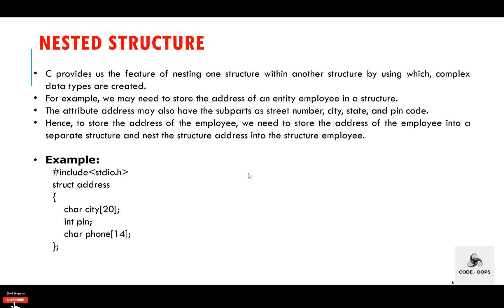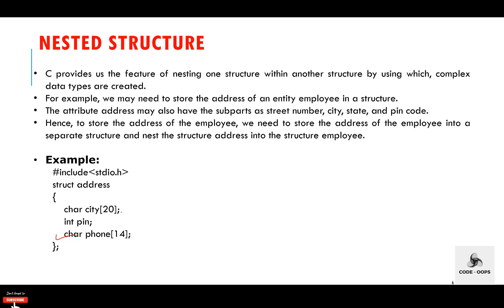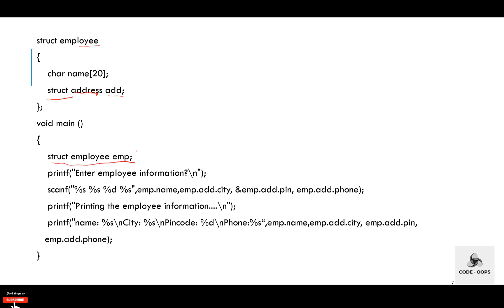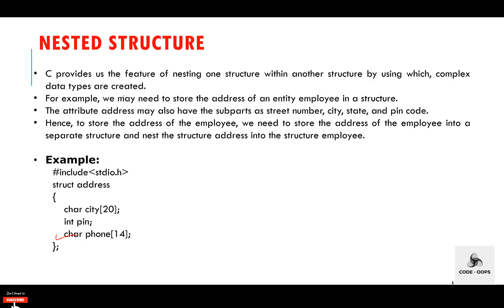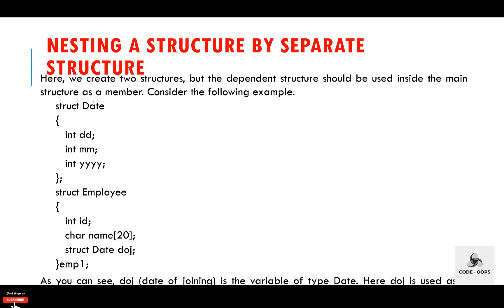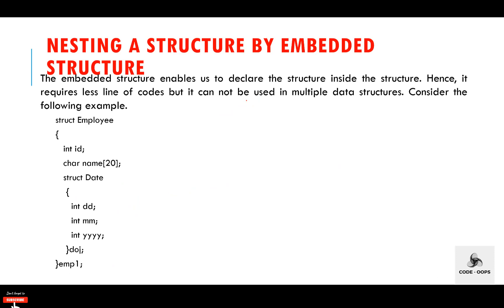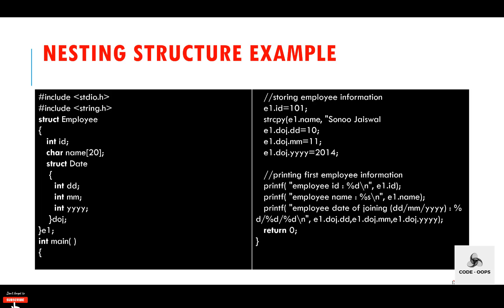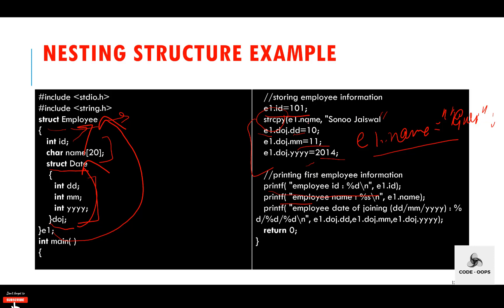Nested Structure in C| C Tutorials for Beginners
Nested Structure in C|